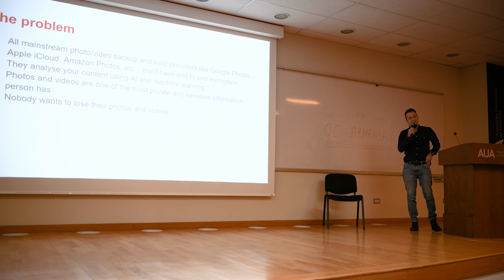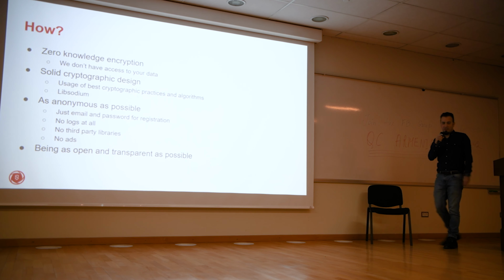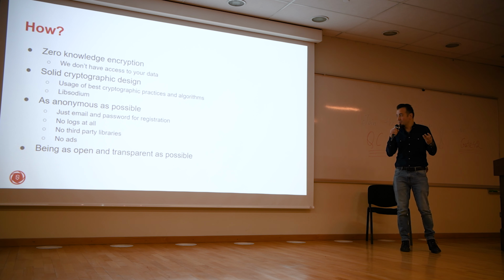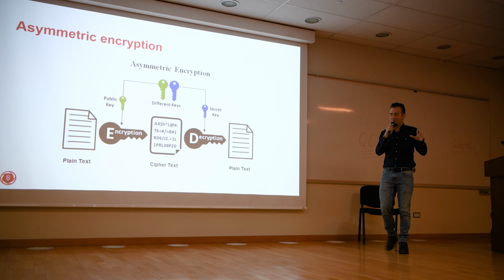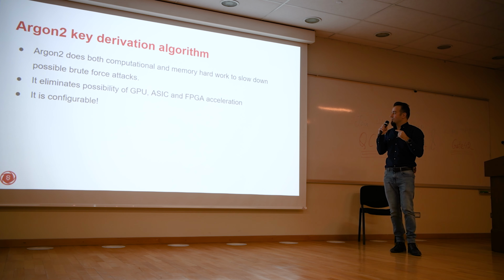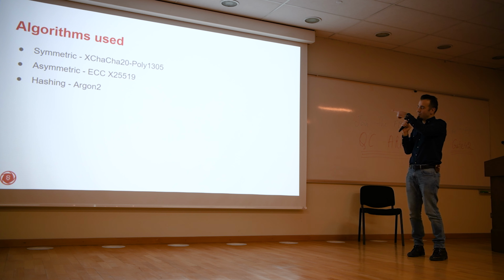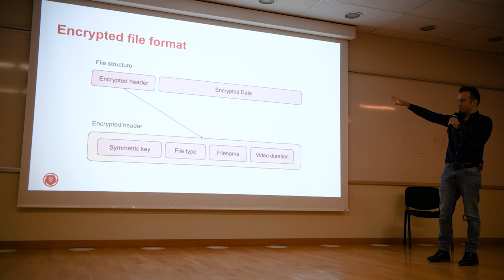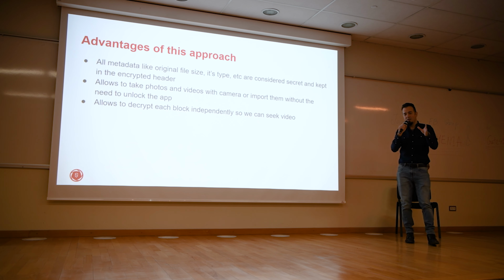Stingle Photos Presentation - ArmSec2019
Alex Amiryan is presenting Stingle Photos application during ArmSec 2019 security conference.

Stingle Photos is a secure, zero-knowledge photo/video encryption and backup/sync application. It aims to provide maximum security and privacy for end users to confidently store, backup and sync their photos and videos, without ever fearing of losing them or being compromised and without sacrificing convenience at the same time.